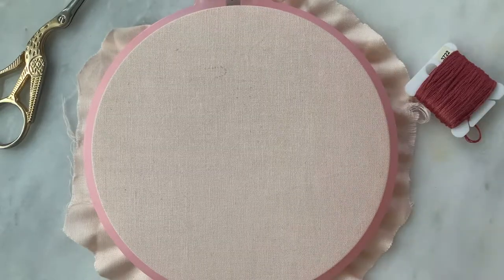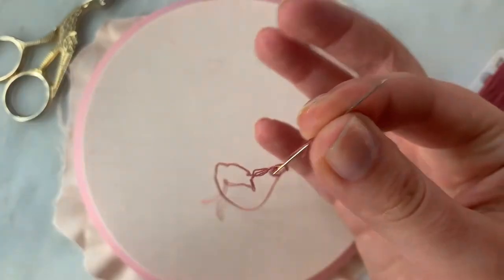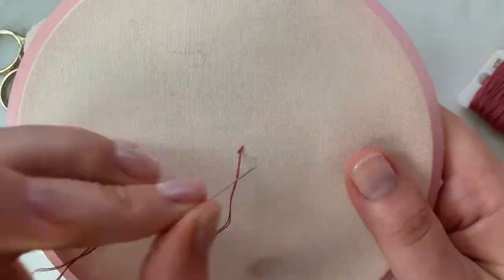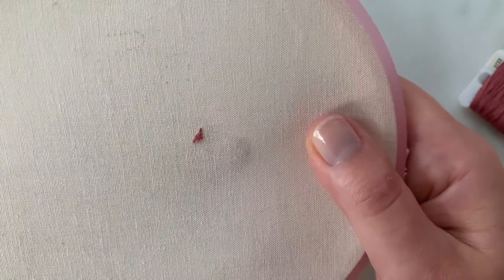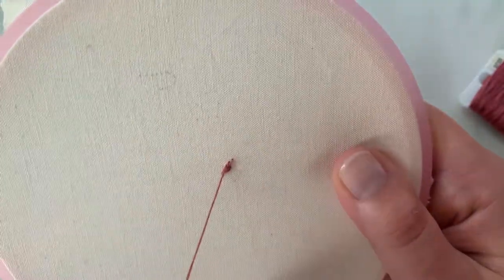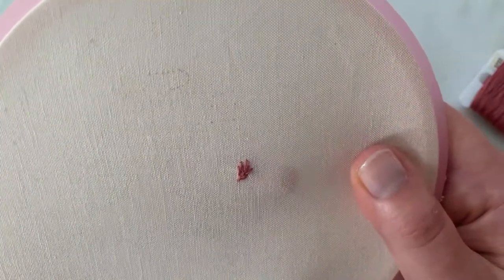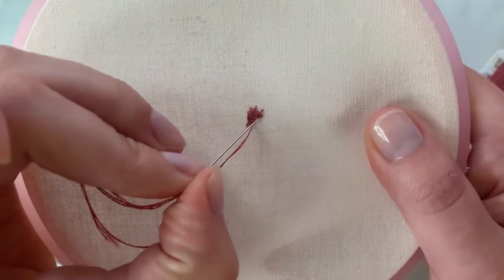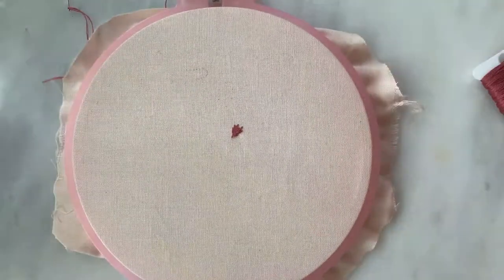Fur Stitch tutorial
In this video I'll be showing you how to embroider fur!
I use this stitch to create movement and dimension when stitching animals for my embroidered pieces.